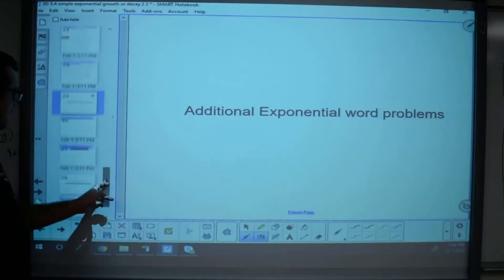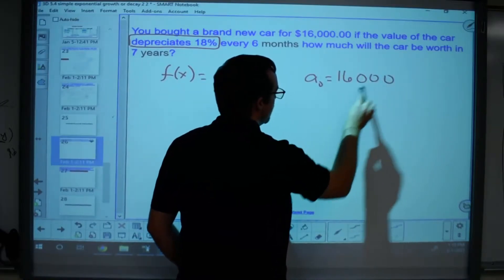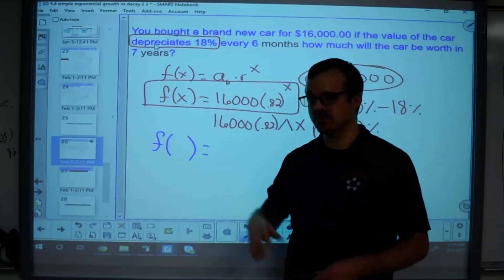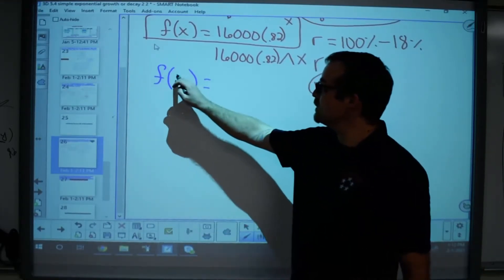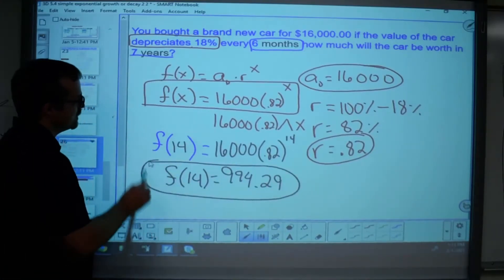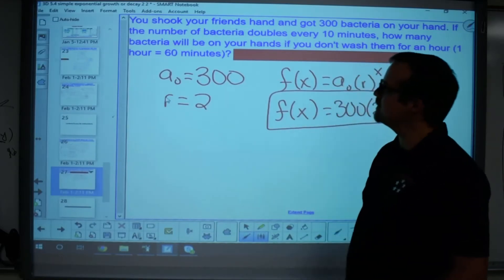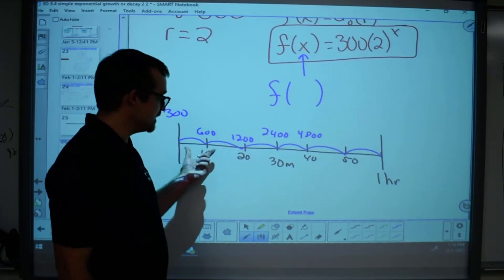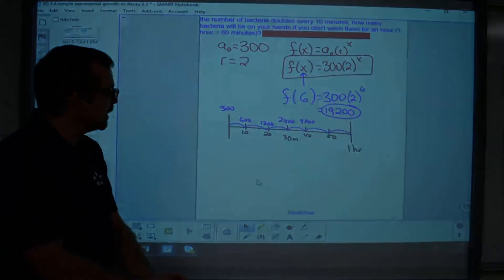Video 5 - Writing Exponential Equations from Word Problems (part 2)